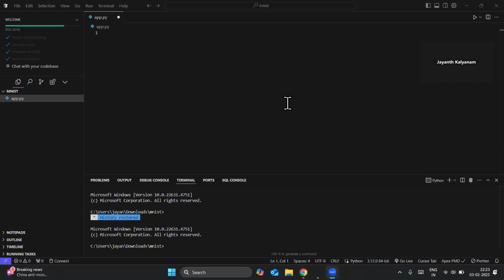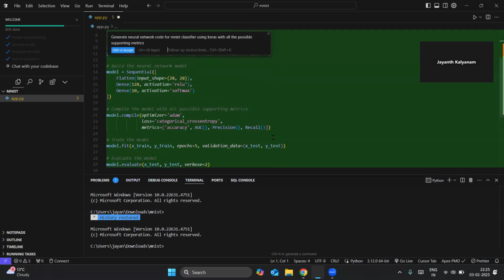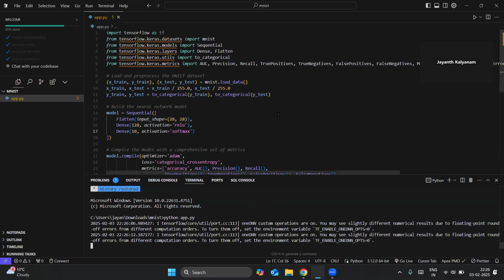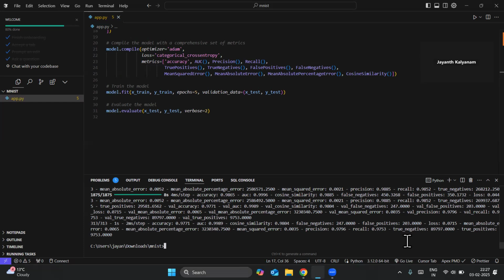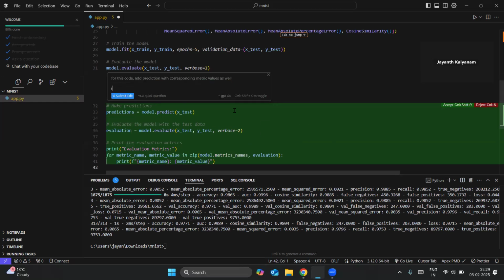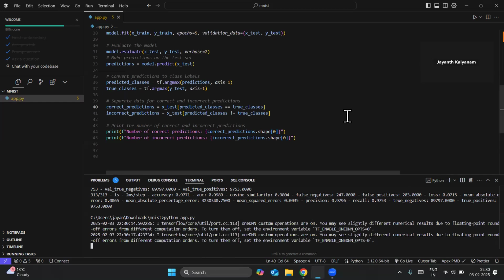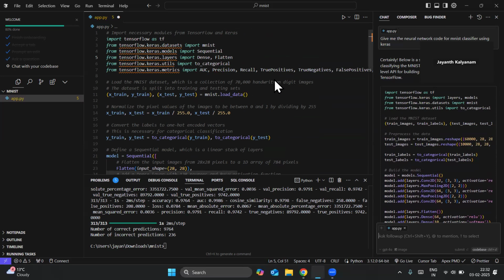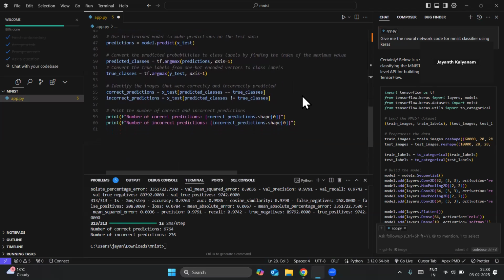Using Cursor AI to accelerate Application Development